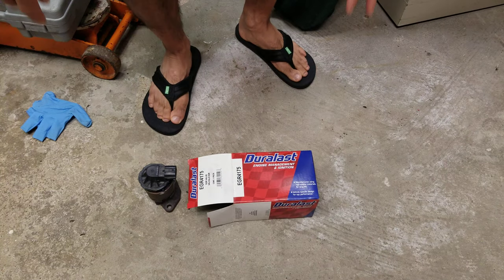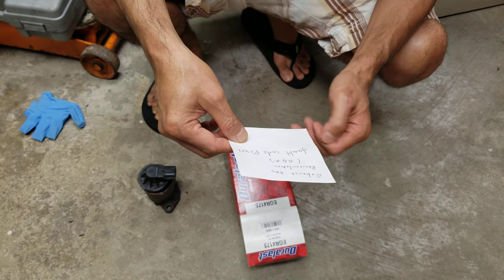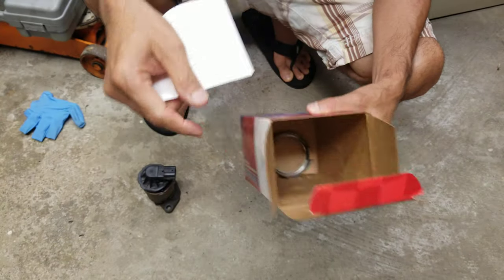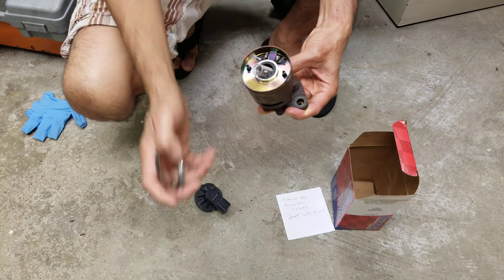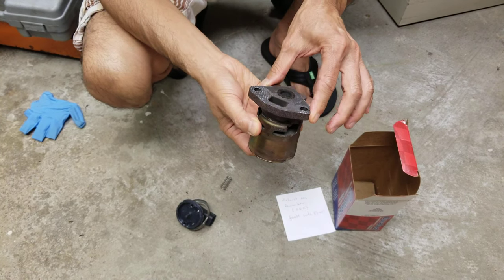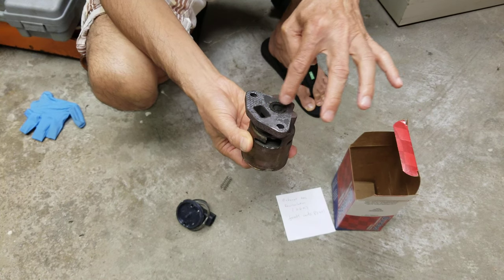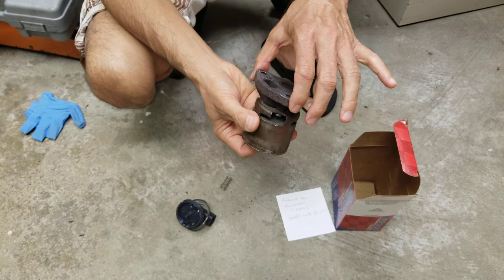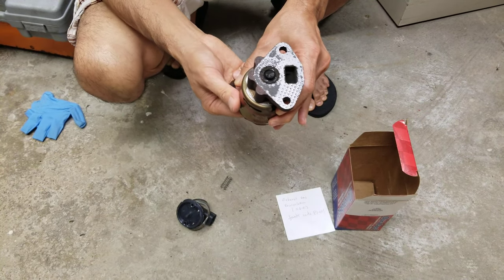2000 Honda Odyssey EGR - Dissecting EGR valve - Duralast Part # EGR4175 - Faulty Code P0401 $45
A faulty EGR valve can cause problems with the flow and operation of the EGR system leading to performance issues including a reduction in power, reduced acceleration and decreased fuel efficiency. It can also cause vehicle emissions to increase.